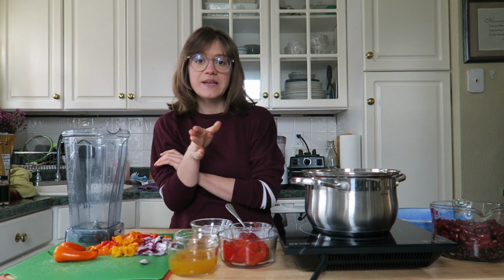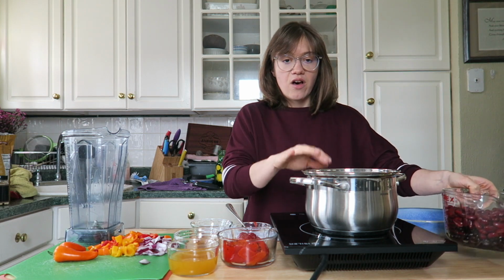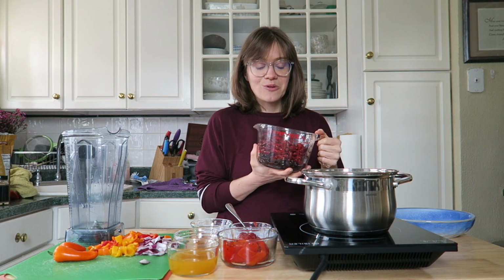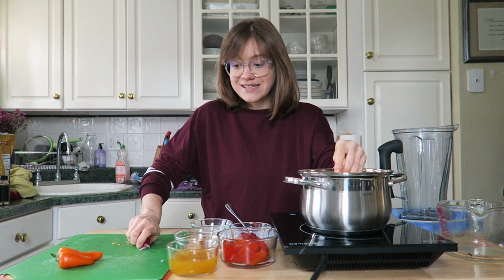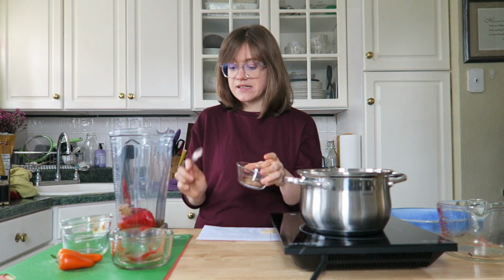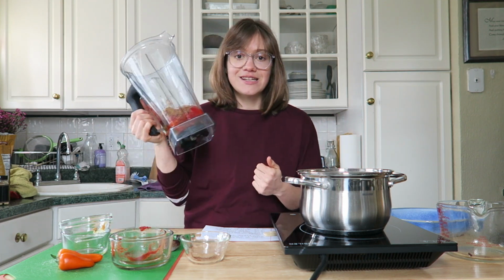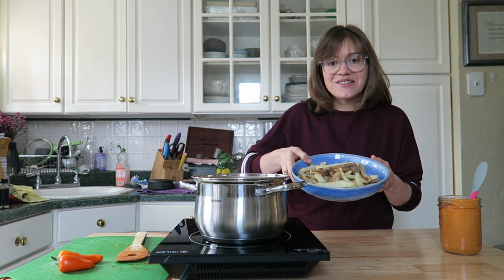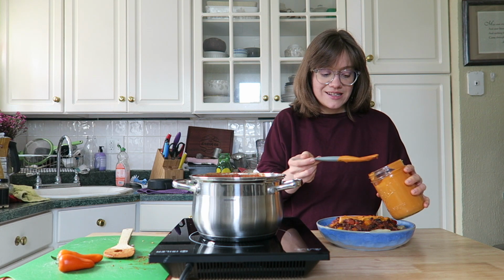Easy Chili Cheese Fries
By: The Jaroudi Family

Ingredients:
One batch of our nacho cheese sauce
*(See recipe below)
Homemade fries

Chili:
1 -15 oz can black beans (rinsed and drained)
1 – 15 oz can kidney beans (rinsed and drained)
½ cup chopped red onion
1 bell pepper chopped

Chili Sauce:
1 roasted red bell pepper
½ cup vegetable broth/stock
¼ cup tomato paste
2 tsp white miso paste
¼ - ½ tsp chili powder
1 tsp garlic powder

Directions:

Add black beans, kidney beans, chopped onion, and chopped bell pepper to a small pot.

In a high-speed blender combine all of the chili sauce ingredients and blend until smooth.

Pour chili sauce into the small pot with beans, onion, and bell pepper.
Simmer on low for around 10-15 minutes.

Pour over homemade fries and add a large spoonful of the nacho cheese sauce over top.

Ingredients:

1/2 cup raw cashews
1/4 cup water - ** (if the blender is having trouble double this) **
1 large piece of roasted red pepper (1/2 cup chopped)
3 Tbsp nutritional yeast
1 tsp miso
1 tsp rice vinegar
2 tsp smoked paprika
1/2 tsp garlic powder
1/2 tsp onion powder

Directions:

Blend together all ingredients in a high-speed blender
Serve Warm

My story in Forks Over Knives:
Forks over Knives Meal Planner:
Pittsburgh Plant-Based Group
Eye Buy Direct $10 off code
💌Send some love!
Brittany Jaroudi
2366 GOLDEN MILE HWY
Box 194
PITTSBURGH, PA 15239